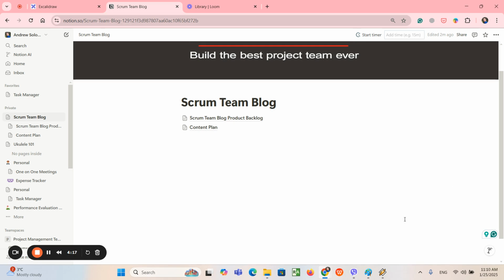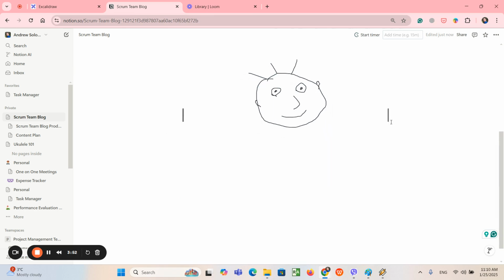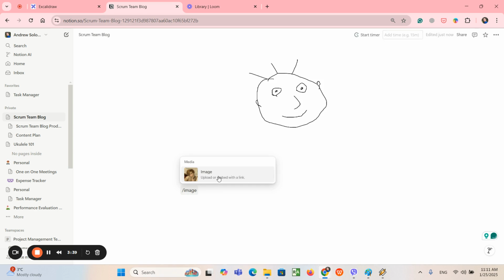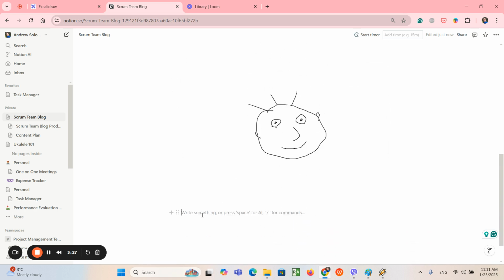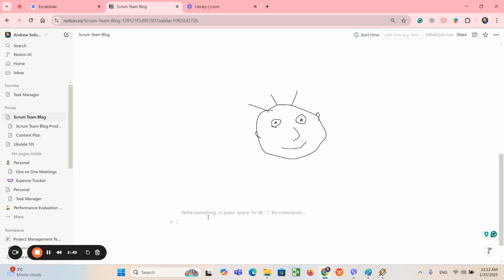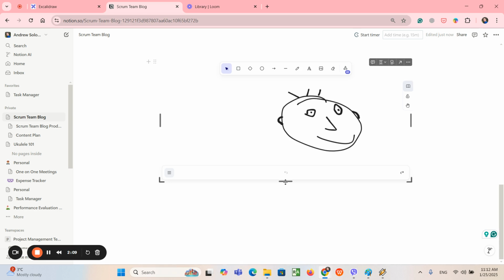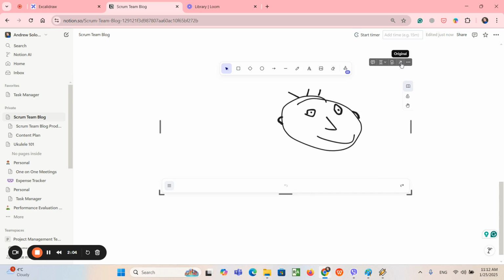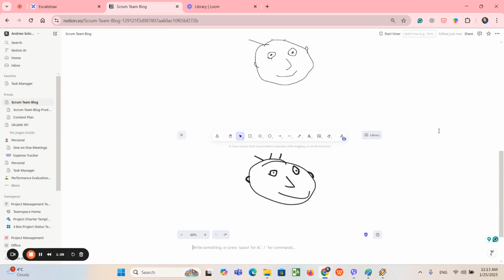How to Draw in Notion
Learn how to add drawings to Notion using external tools and embedding to make your content more visual and interactive.